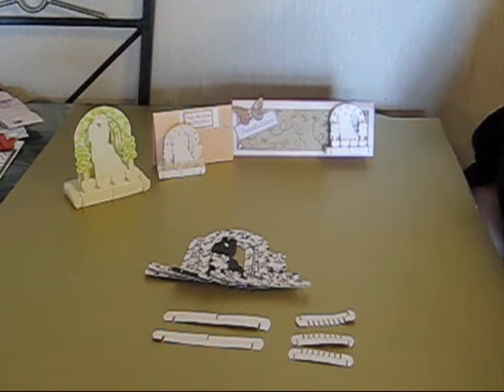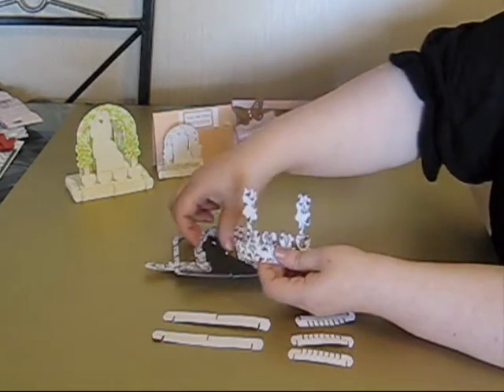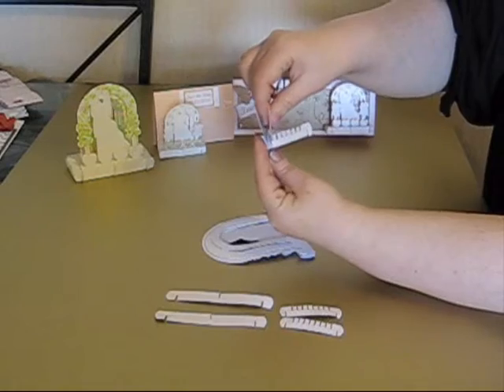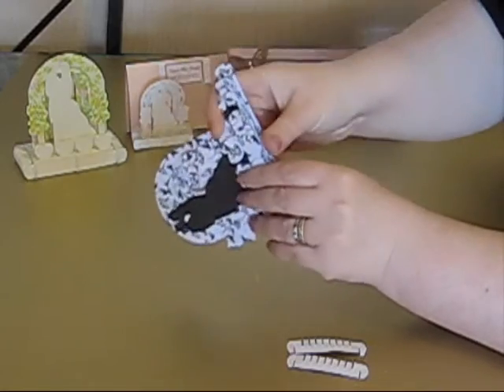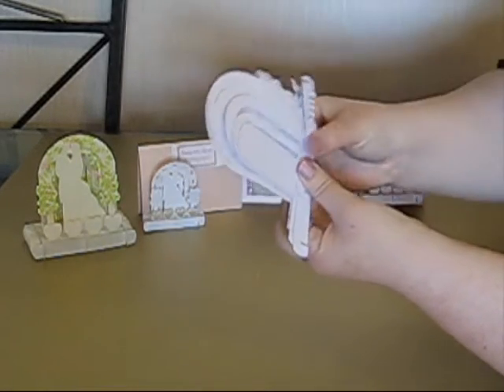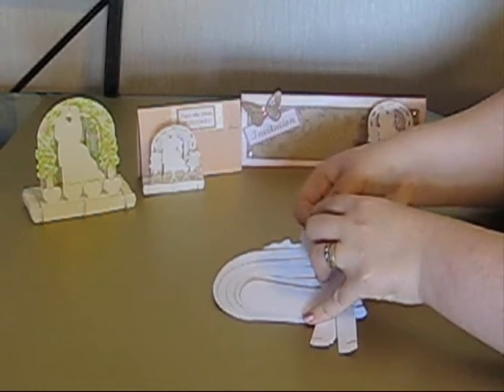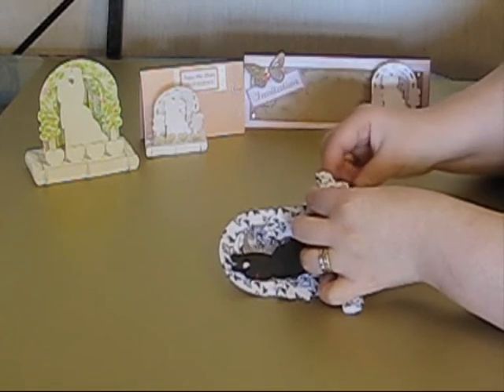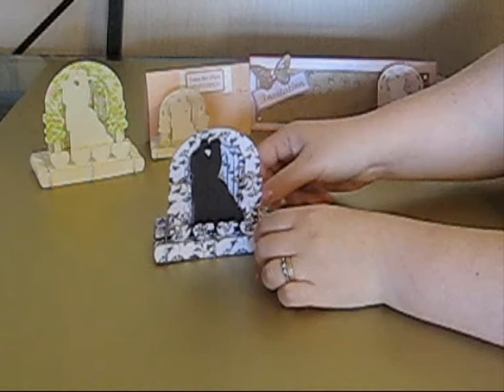Jenigami Love Arch from Fourth Selection CD by JennieBeanCrafts